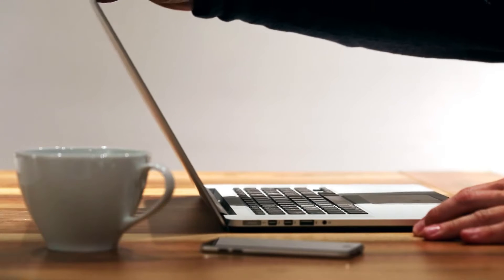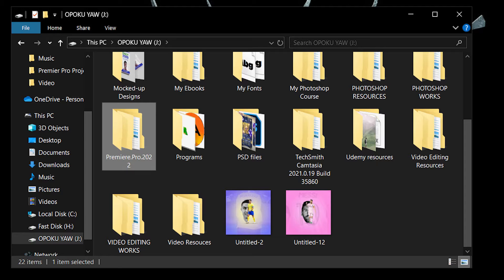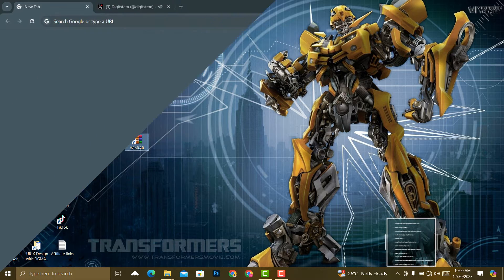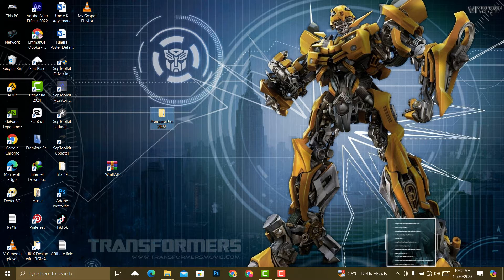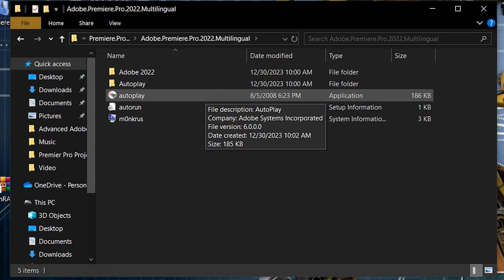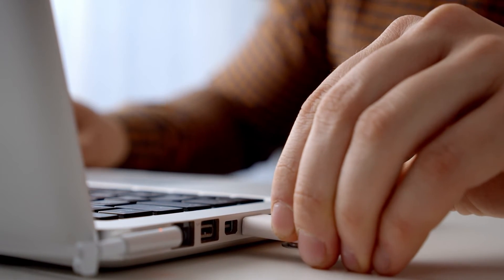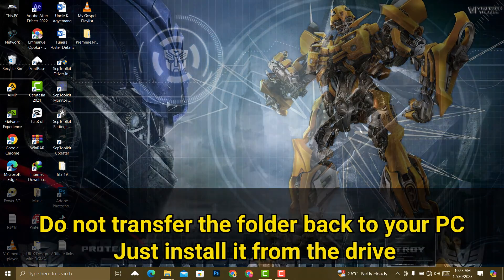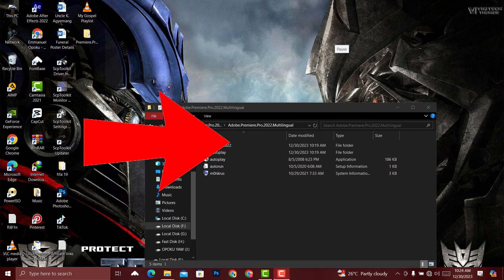"Sorry, installation failed" Adobe Software Install Error FIXED || Error 182,172,151, etc.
Please watch the video to the end WITHOUT skipping because every part of this video is equally important.

00:00 - Intro
00:30 - First Method
01:46 - 100% Guaranteed Method
02:42 - Outro

how to Become a graphic designer without a degree
How to learn Photoshop for free
photoshop for beginners
principles of graphic design
photoshop graphic design